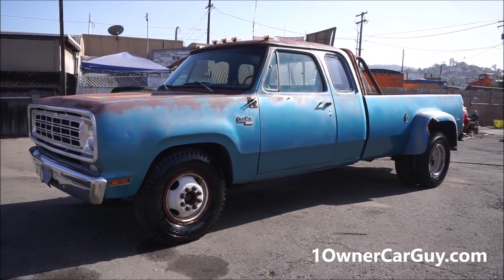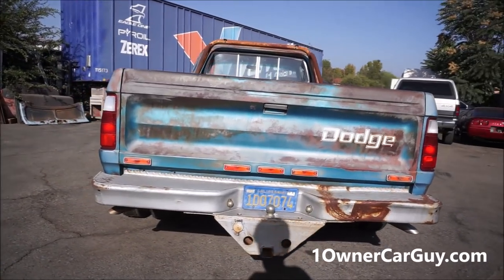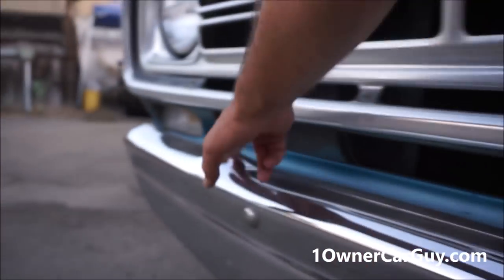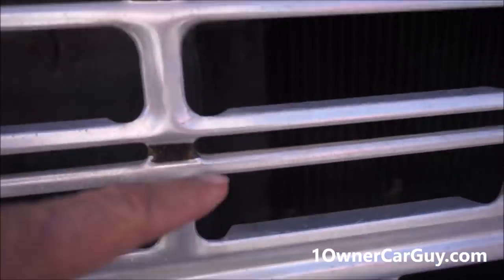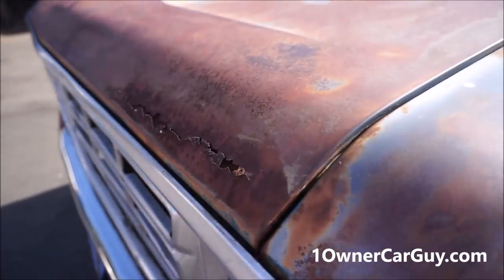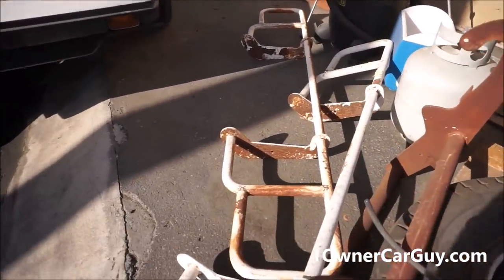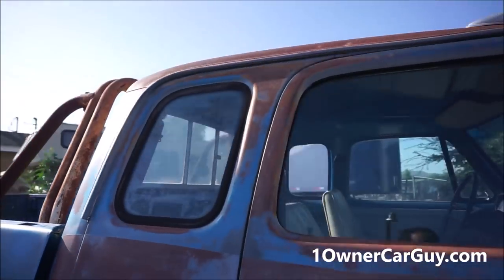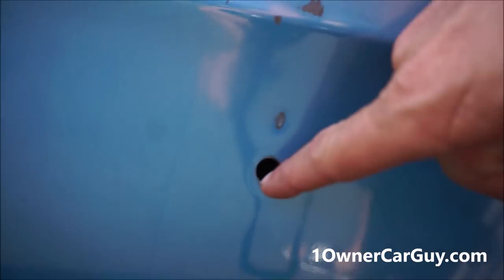DODGE RAM D30 DUALLY 440 BIG BLOCK ~ CLASSIC PICKUP VIDEO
Clean Classic Mopar Pickup Truck. 1976 Dodge D30 D300 Club Cab 440 Dually Big Block. Video w options For Sale Restore or drive as is
from wikipedia
A redesign of the D series for 1972 introduced a more rounded look. This redesign, which lasted until 1980 with minor changes, included new features such as an independent front suspension and pocketed taillights (the distinctive reverse-on-top lights were recessed to .25 in (6.4 mm) to avoid damage in loading docks and confined spaces). Styling cues, such as the scalloped hood and rounded fenderwells, were similar to the rounded, smooth look of the 1971 Plymouth Satellite. These trucks were built with a considerable amount of galvanized steel to resist rust and corrosion, making them very durable.

Dodge pioneered the extended-cab pickup with the introduction of the Club Cab with the 1973 models. Available with either a 6.5 ft (2.0 m) or 8 ft (2.4 m) Sweptline bed, the Club Cab was a two-door cab with small rear windows which had more space behind the seats than the standard cab, but not as long as the four-door crew cab. Inward-facing jump seats were available, providing room for 5 passengers. 1974 saw the introduction of the 440 cu in engine as an option for the light trucks, as well as a "Dyna-Trac" dual-rear-wheel option on D300 pickups with a 10,000 lb (4,500 kg) GVWR.

The 1972 D series was made famous in the television show Emergency!, where a D300 chassis-cab was the featured paramedic rescue squad vehicle for all seven seasons.

Notable models produced during this era were the 1978–1979 Li'l Red Express, the Warlock, the Macho Power Wagon, the Macho Power Wagon Top Hand, Macho Power Wagon Palomino, and the Adventurer. The colors of the Dodge Macho Power Wagon Palomino were the same as a Palomino horse (all Li'l Red Express trucks were Adventurers, though not vice versa). Another rare model is the Midnite Express, which was available for the 1978 model year only. This truck was equipped much like the Li'l Red Express with exhaust stacks, wheels, and gold pinstriping. The Midnite Express was painted black instead of red and featured a "Midnite Express Truck" decal on the door. Most Midnite Express trucks were powered by the 440 engine, instead of the 360 like the Li'l Red Express. All of these trucks were considered "lifestyle" pickups and were marketed to an audience that wanted specialty, personal use trucks.

The 1978 models also saw the introduction of the first Diesel powered Dodge pickup truck. Available as an economy choice in light-duty trucks and B-series vans was Mitsubishi's 6DR5 4.0 L inline six-cylinder naturally-aspirated diesel, rated at 105 hp (78 kW) at 3500 rpm, and ~230 N·m (~169 lb·ft) at 2200 rpm. The diesel used standard Dodge manual and automatic transmissions via specially made adapter plate which had the LA V8 bolt pattern. This rare factory option, VIN code H, was the result of fuel crisis and the collaboration of Chrysler and Mitsubishi.[6] The engine, while being trustworthy and having far better economy than any other engine in the Dodge lineup at the time, suffered from low power output and was considered to be underpowered by American standards, even though it was previously used in the Japanese 3.5-ton cab-over Mitsubishi T44 Jupiter Truck and in industrial applications. Because of the low sales, it was phased out quickly, and as a result, it became practically a single-year specialty.

D200 based M880 CUCV
Thousands of D-series trucks entered military service as the M880 series CUCV.

1 Owner Car Guy   (Nathan Wratislaw)